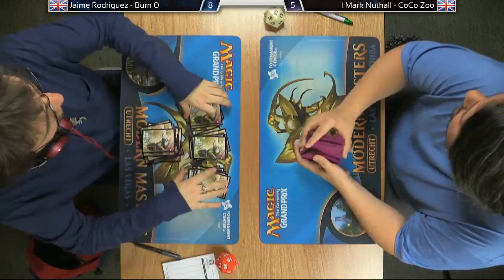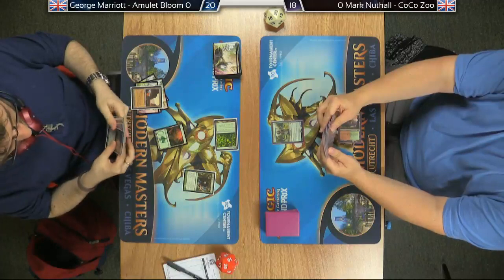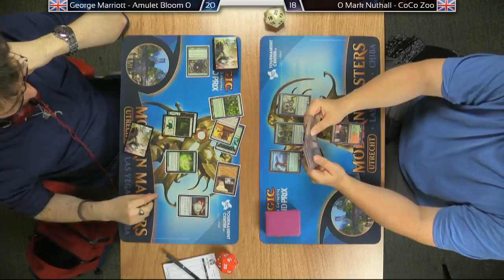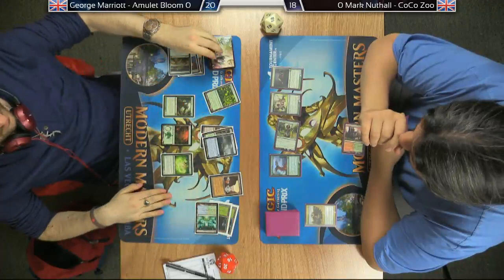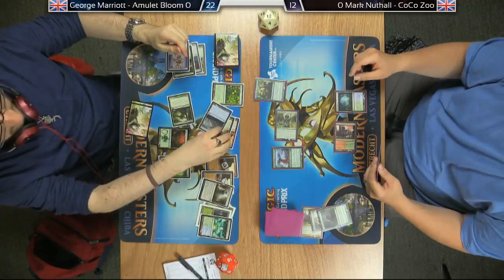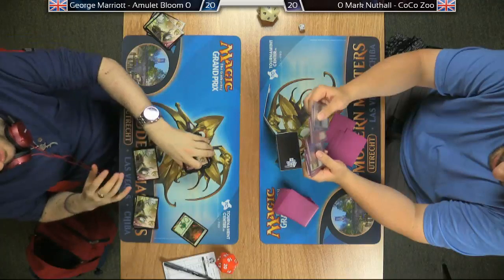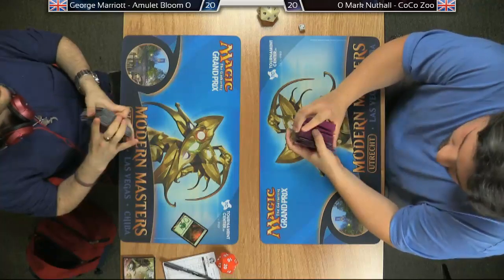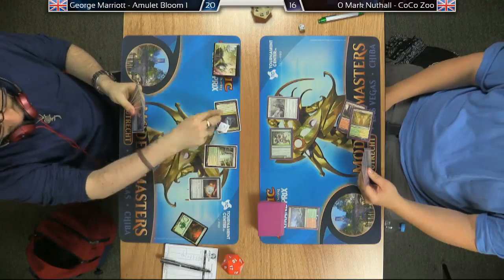Round 7 - Amulet Bloom vs Zoo Company - Athena Games' Invitational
Coverage from the seventh round of our Magic Invitational sees George Marriot (Amulet Bloom) vs Mark Nuthall (Company Zoo). Commentary provided by Alex, Richard, Mark and Rheece.